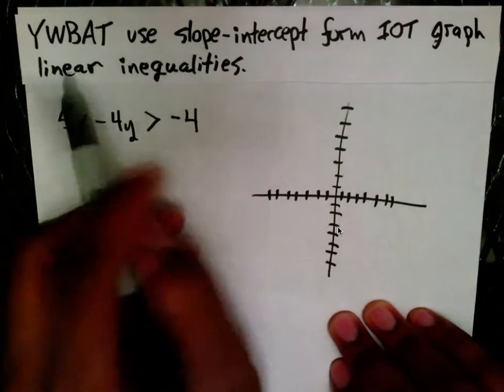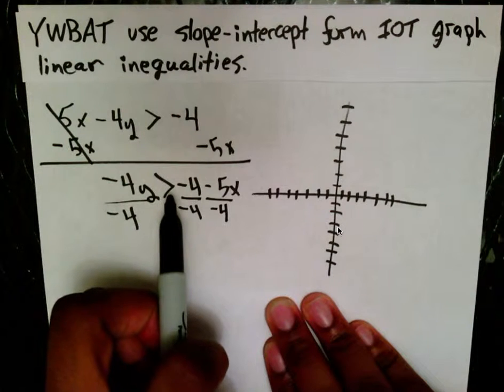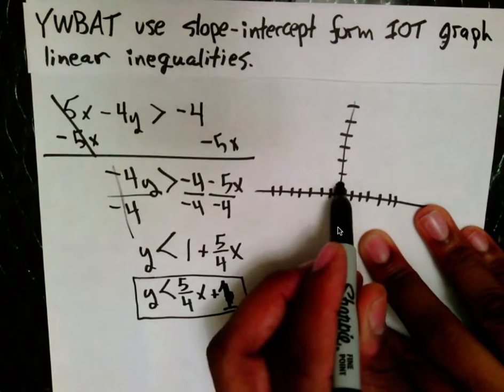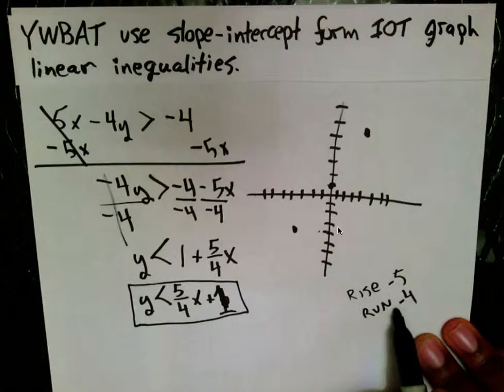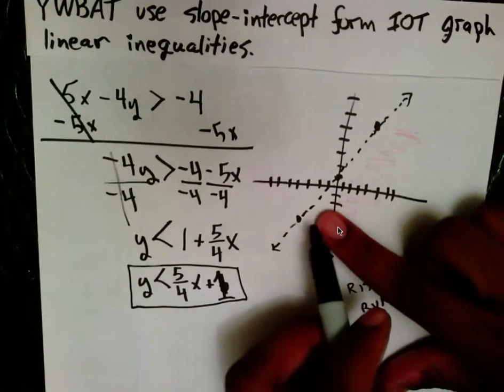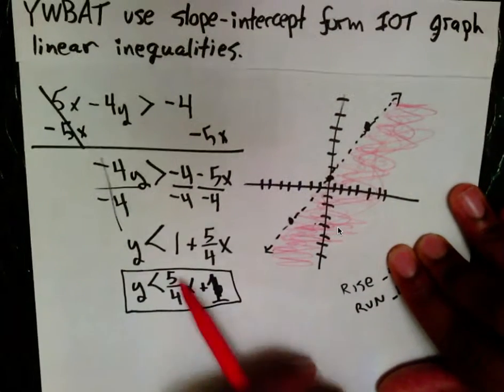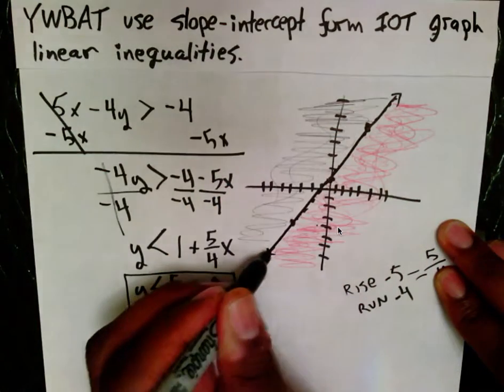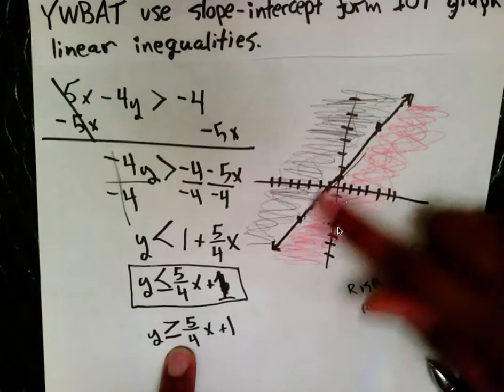2.91 Graphing Linear Inequalities